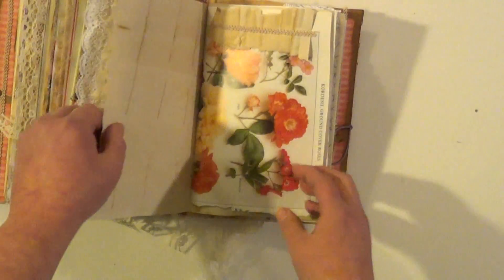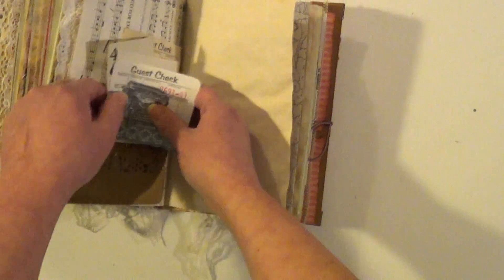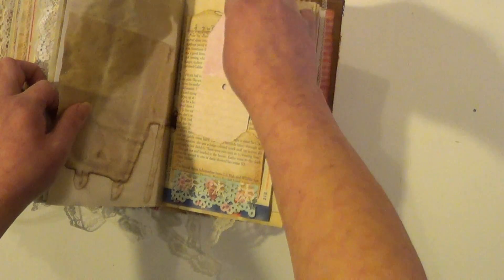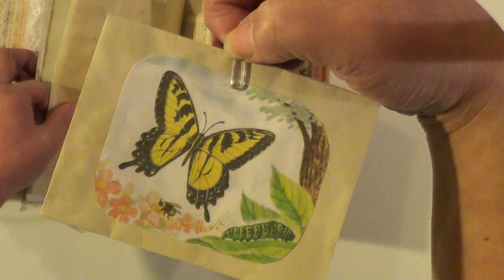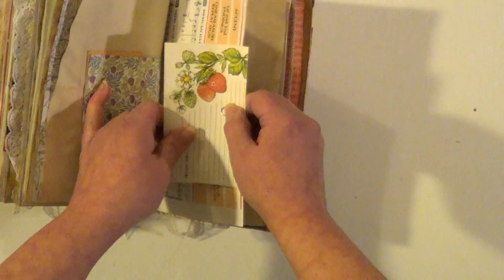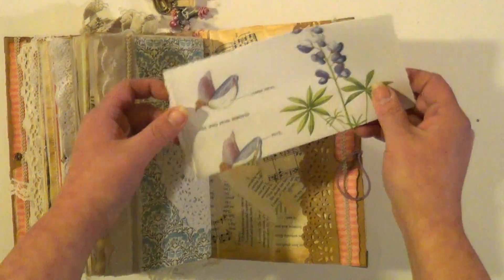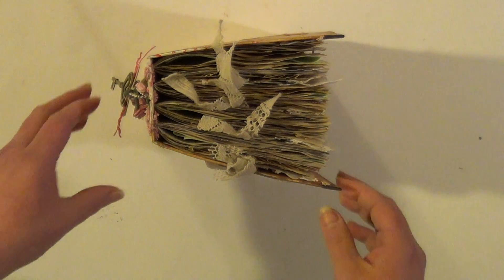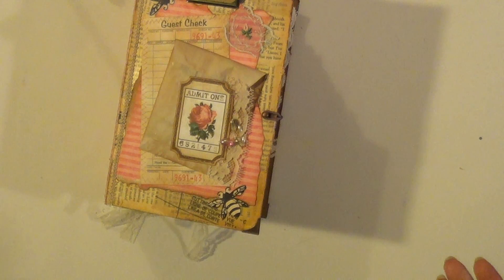Pink Rose junk journal part 2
A flip through of pink rose junk journal part 2